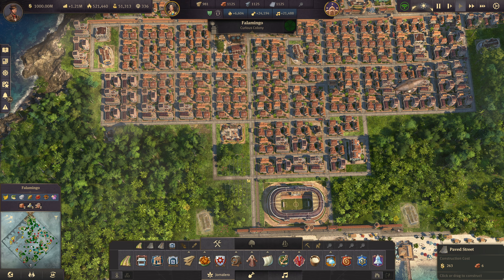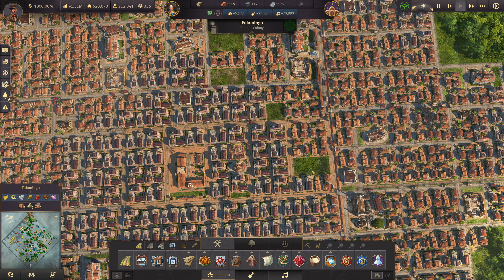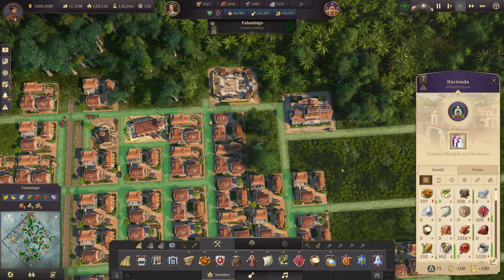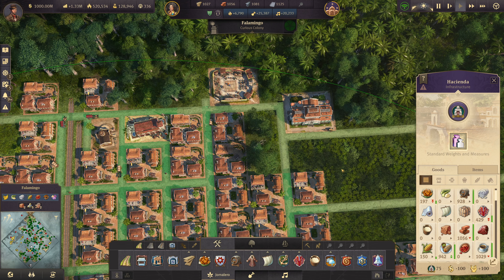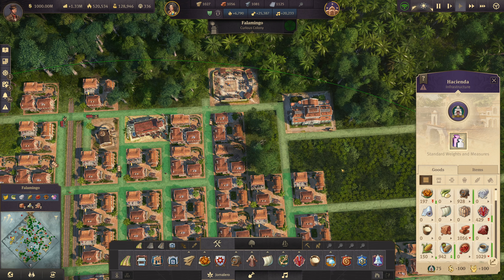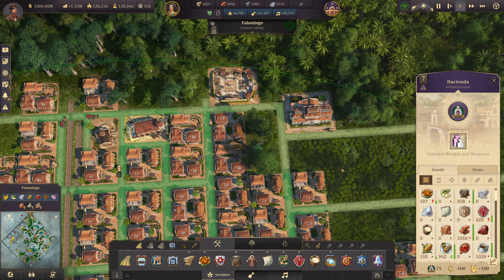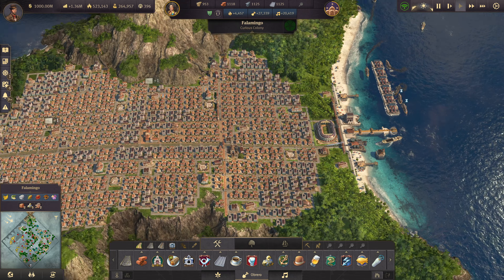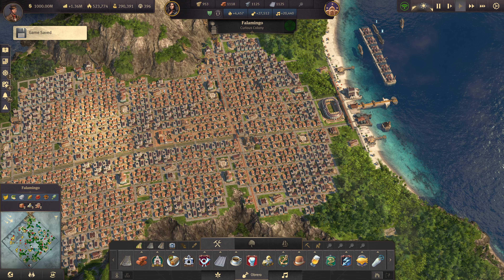Anno 1800 - New World Rising | All DLCs | 50k+ Falamingo | Hooked Gamer Presents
Playing Anno 1800 with the new DLC New World Rising, a city-building real-time strategy game where you build and manage your cities.
The DLC introduced new islands to New World, new items, new buildings and production chains, new needs and more.
This is Deluxe Edition and it contains all DLCs and no mods.

We have completely filled the entire range of the hacienda. There's also a new plan for the New World.

The audio seems a bit out of sync in some parts :(

Timestamps:
0:00 Intro
0:02 Hello
0:31 Hacienda's Overview
2:13 Falamingo
4:37 Railroad Time-lapse
8:16 Adding additional buildings
14:15 Routes & Ships
17:20 Transmuting Items
26:11 Expanding Falamingo Time-lapse
31:26 Let's play
39:40 Removing buildings on Prosperity
45:25 Outro